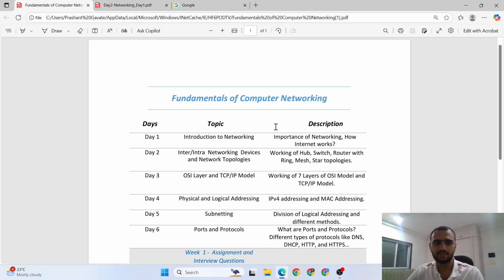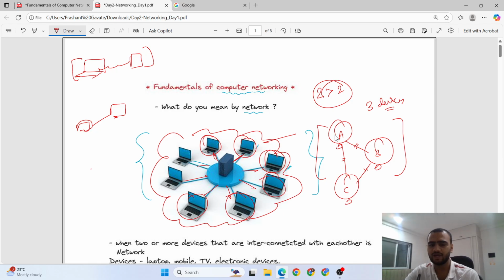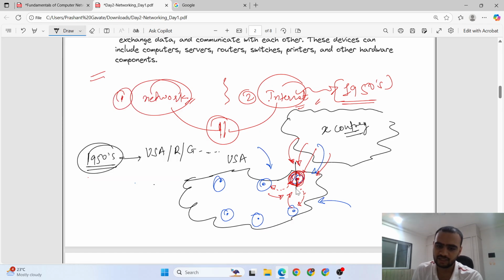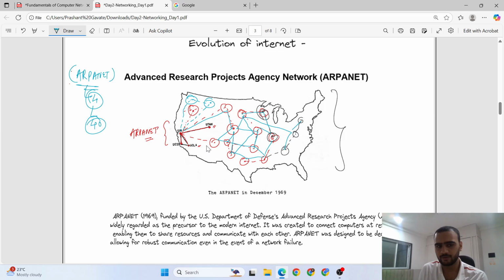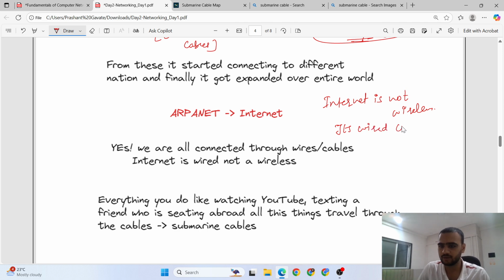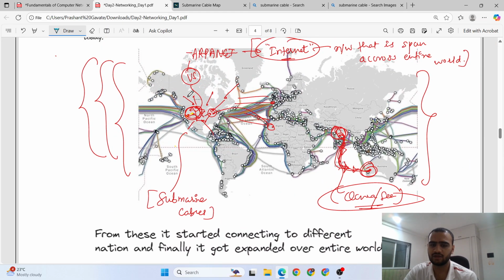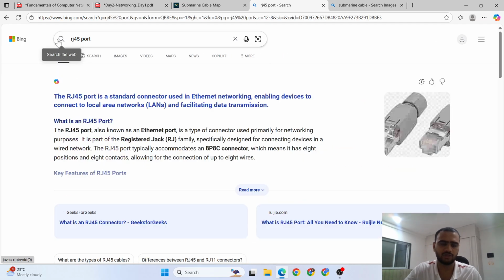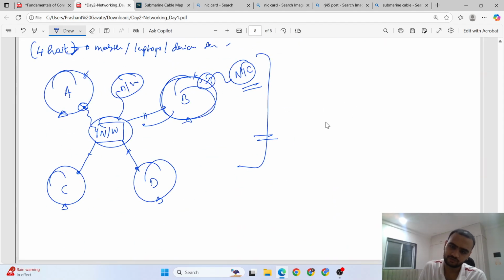Computer Networking Day 1 | Full Course | OSI | IP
Kickstart your networking journey with Day 1 of our Computer Networking Full Course! Perfect for students, DevOps and cloud professionals who want to build strong networking fundamentals and ace interviews.